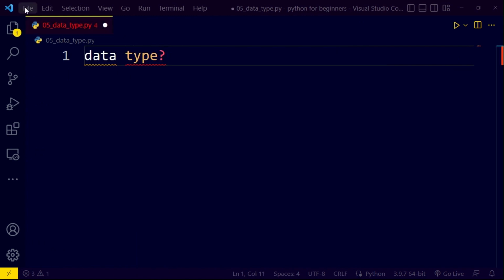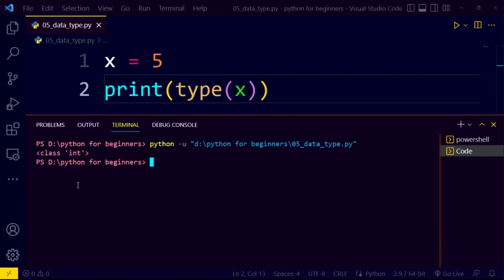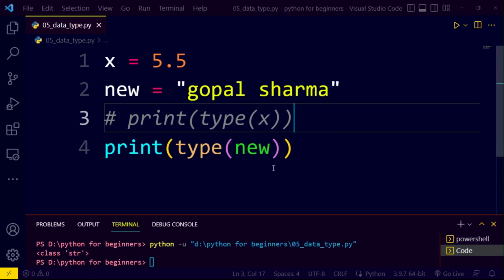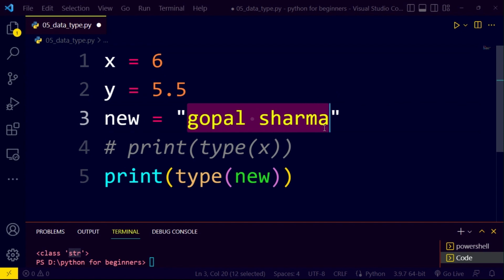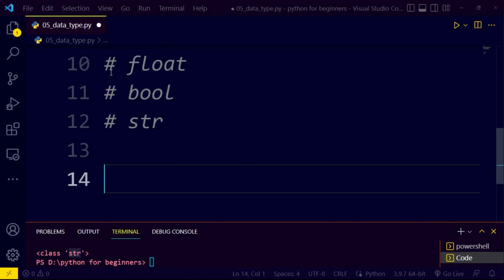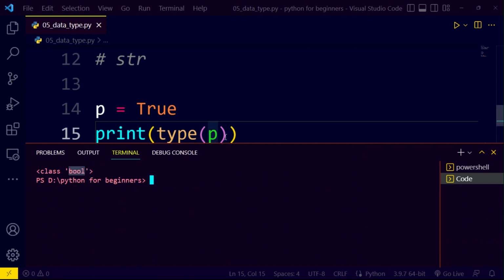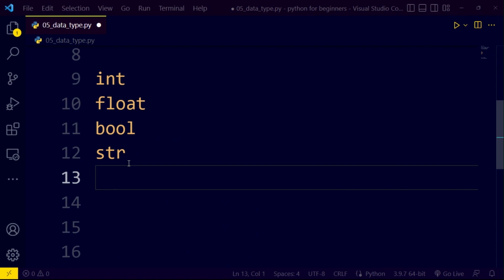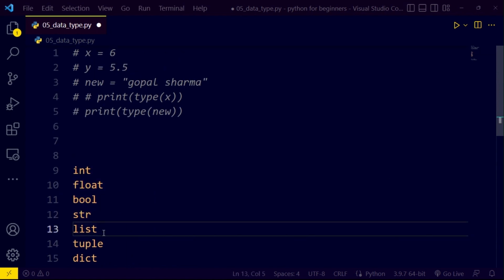#5. Data Types in Python